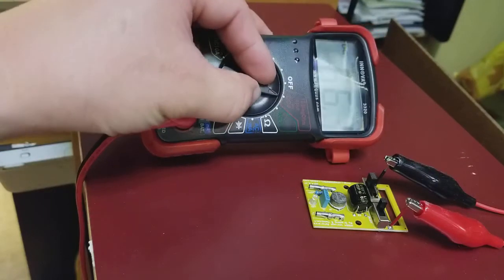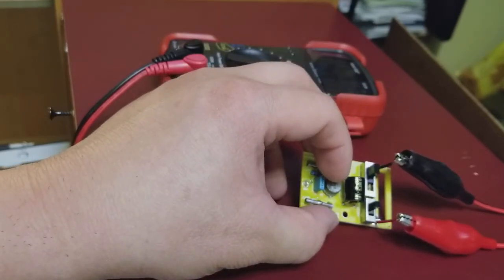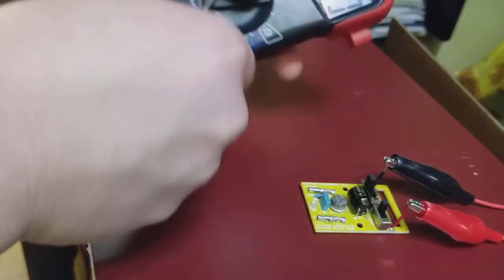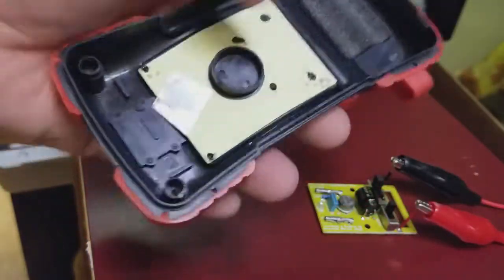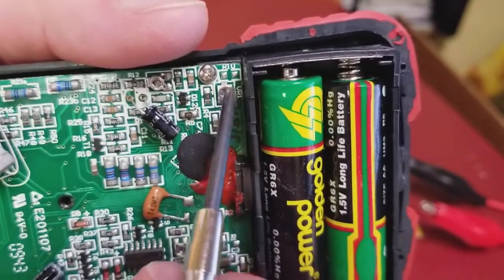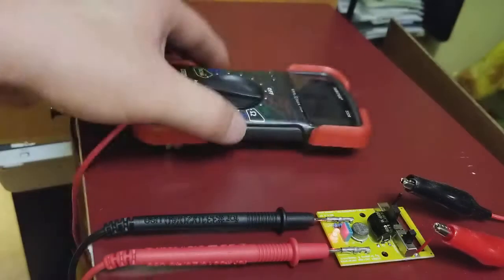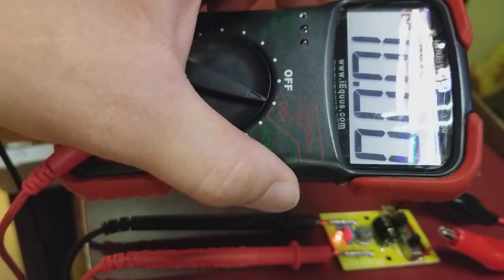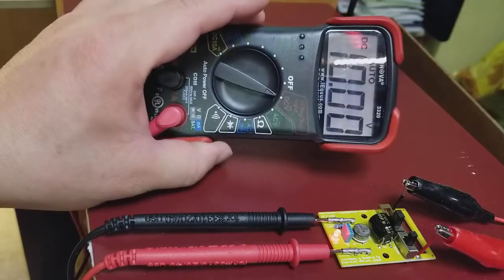INNOVA 3320 Voltage Calibration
* show meter
* show voltage reference
* take apart
* show resistor
* rotate calibrate, change 10/7.5/5/2.5 volts

Recorded Mar 10 2018